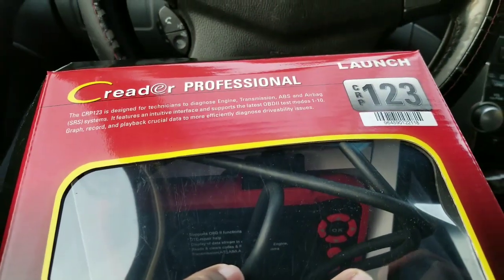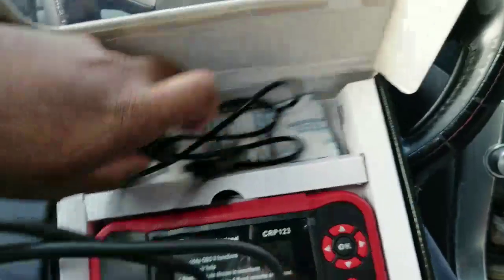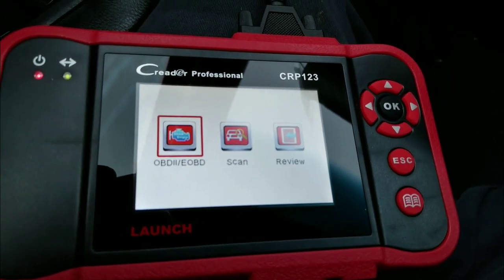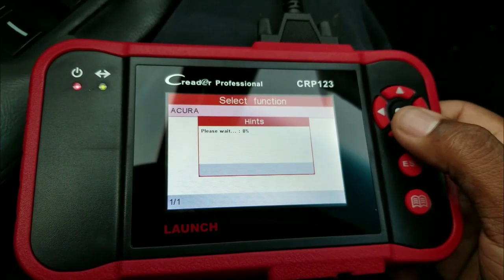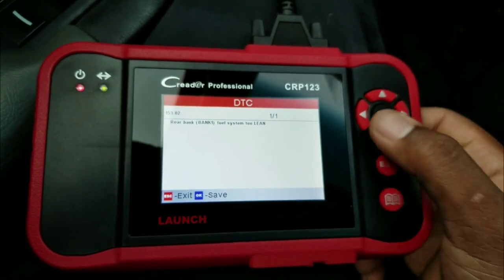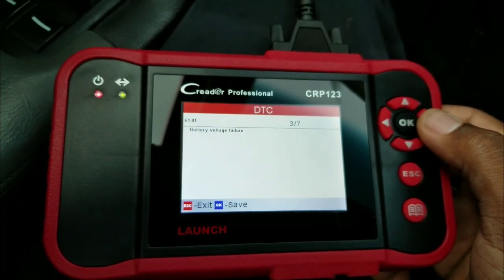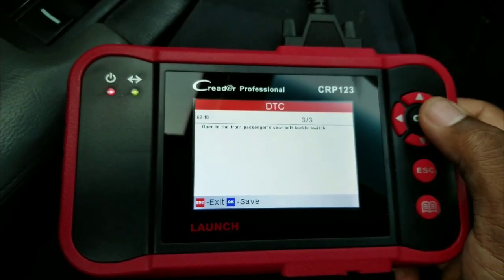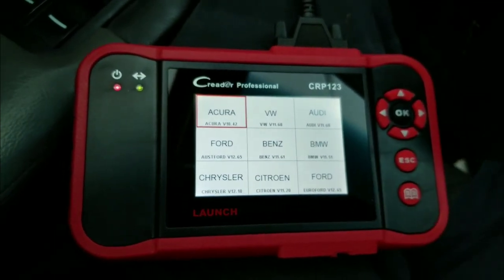Launch crp123 Read and Clear codes of Engine/Transmission/ABS/ SRS Systems REVIEW obd2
link to purchase scanner

CRP123 Support OBD2 Full Function

Retrives Manufacturer Specific Enhanced Data for Domestic, Asian and European vehicles

Reads and Records Data Streams for ABS, SRS, Transmission and Engine

Auto ID Vehicles, Auto Module Search & Fast Protocol ID

Reads and reset codes on Engine, Transmission (A/T), ABS, and Airbag (SRS) systems – on all makes and all models (16 Pin)

Support for all 10 test modes of OBD II with Enhanced OBD II Mode 6 .Retrieves generic and manufacturer specific codes – Current, Permanent & Pending

View freeze frame data and I/M Readiness monitor status

Graph, record, and replay data in full color

Menu with DTC definitions in English, Spanish & French

Intuitive Interface and Button Operation with Sleek, Rugged Design 3.5" TFT full color display

Free Internet updates for Lifetime  Prints data via PC